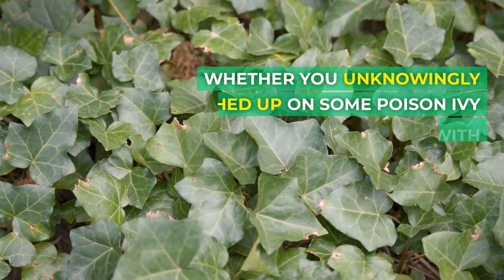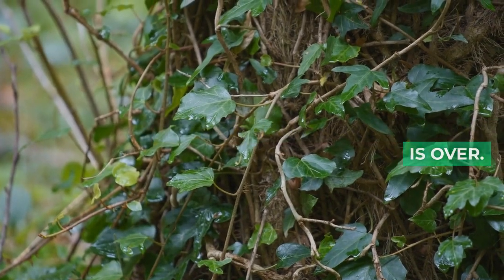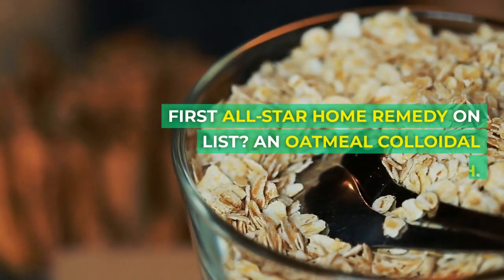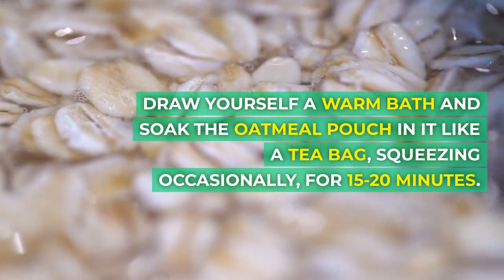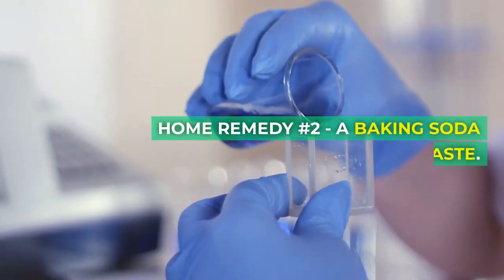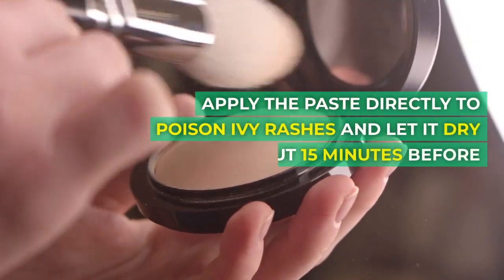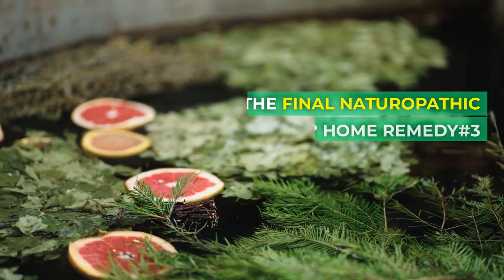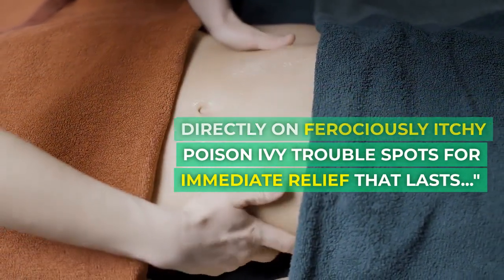Fast and Effective Home Remedies for Poison Ivy: Itch Relief Guaranteed!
I’m sharing my top 3 natural home remedies that provide instant relief when you have a poison ivy rash. These treatments use common ingredients you likely have at home to kick annoying symptoms like itch, swelling, oozing and redness to the curb FAST. Learn how to make soothing colloidal oatmeal baths, baking soda rash paste and chilled witch hazel towels. Say bye-bye to poison ivy misery!